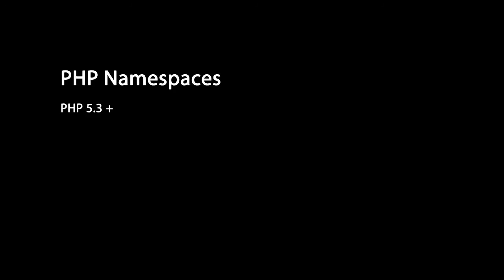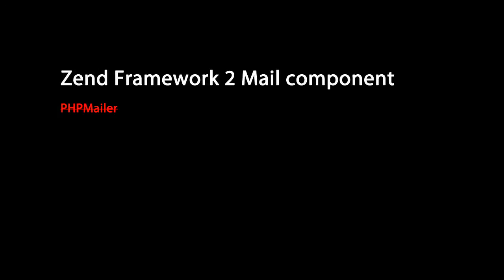PHP PDO, Custom Exception Handler and Namespaces for E-commerce series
This is the 3rd add-on series for our main E-commerce website with PHP, MySQL, jQuery and PayPal course.